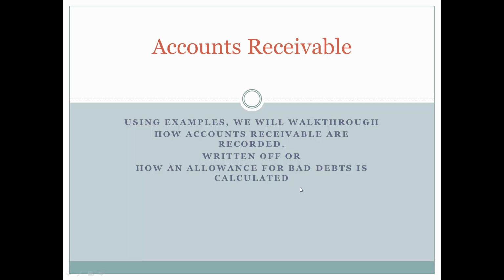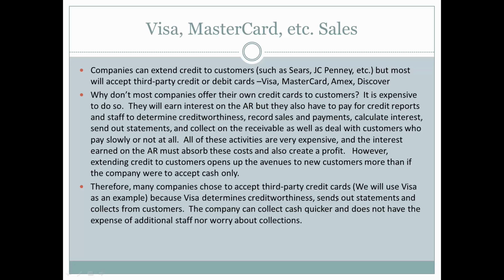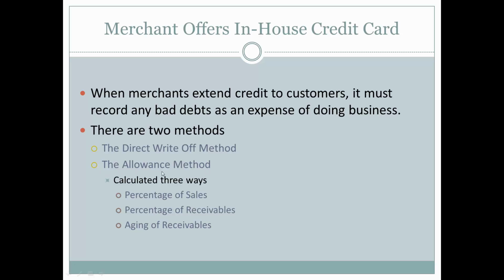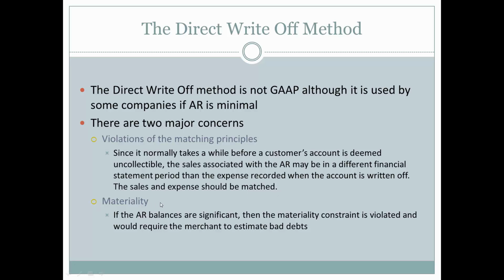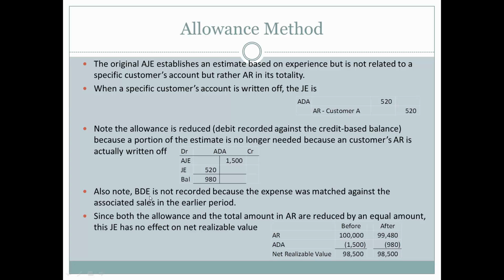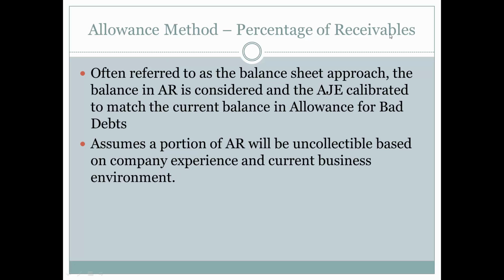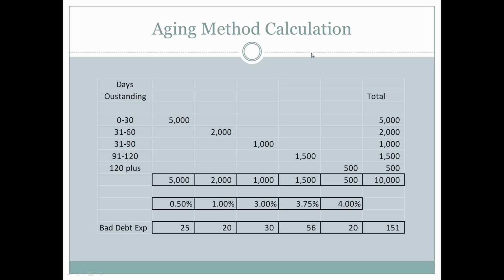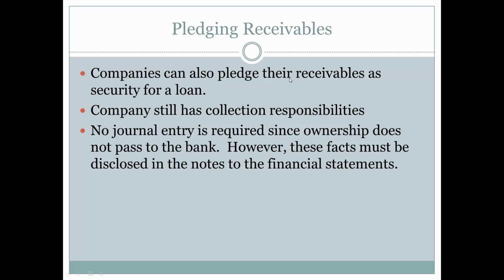Accounts Receivable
A look at the various issues surrounding accounts receivable